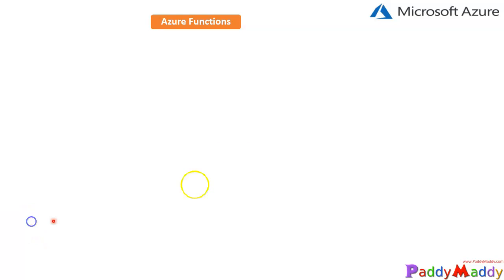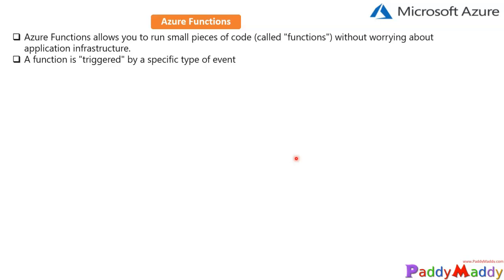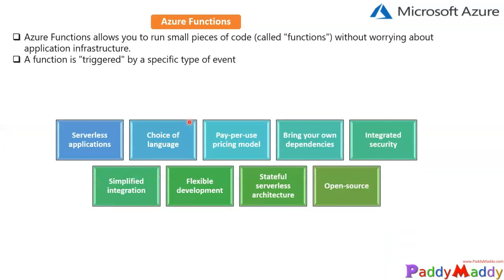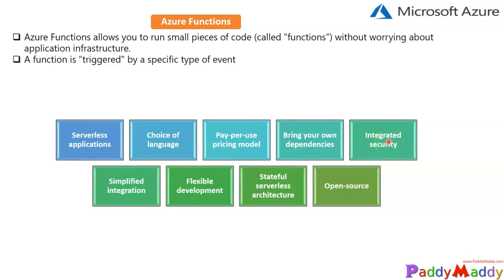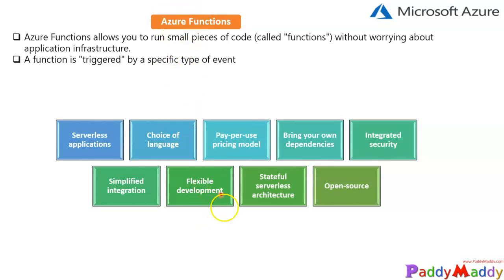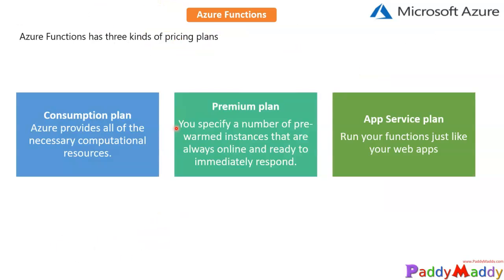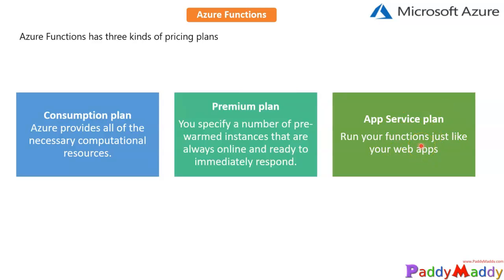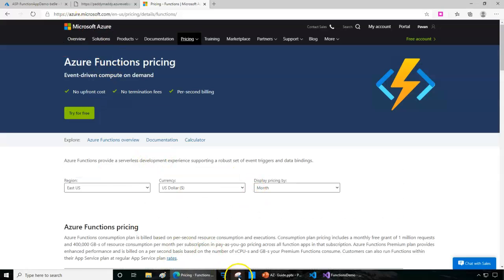Azure Functions Serverless Compute explained in 5 minutes Features capabilites use cases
Introduction to Azure Functions
What Azure Functions are and How You Can Use Them to Run Small Applications Effortlessly

Develop more efficiently with Functions, an event-driven serverless compute platform that can also solve complex orchestration problems. Build and debug locally without additional setup, deploy and operate at scale in the cloud and integrate services using triggers and bindings.

Serverless computing is the word of the day, and Microsoft Azure Functions acts a modern serverless architecture delivering event driven cloud computing and configured to comply with application development. Through Azure Functions, you can author and execute snippets of code in the cloud without the hassle of managing the web servers or containers. So that’s why we say it has serverless architecture. It lets you run small pieces of code and the developer doesn’t have to worry about the infrastructure of the platform on which it is executed.

This way, Function-as-a-Service becomes a generic term for serverless and eliminates infrastructure considerations for the developer. Of course, servers are there, but the user doesn’t have to bother with managing or provisioning them. They can even be scaled according to demand. To build the apps themselves, the developers can use their own choice of programming language, giving them the freedom to work optimally.
Azure Functions is a serverless solution that allows you to write less code, maintain less infrastructure, and save on costs. Instead of worrying about deploying and maintaining servers, the cloud infrastructure provides all the up-to-date servers needed to keep your applications running.

You focus on the pieces of code that matter most to you, and Azure Functions handles the rest.
We often build systems to react to a series of critical events. Whether you're building a web API, responding to database changes, processing IoT data streams, or even managing message queues - every application needs a way to run some code as these events occur.

To meet this need, Azure Functions provides "compute on-demand" in two significant ways.

First, Azure Functions allows you to implement your system's logic into readily available blocks of code. These code blocks are called "functions". Different functions can run anytime you need to respond to critical events.

Second, as requests increase, Azure Functions meets the demand with as many resources and function instances as necessary - but only while needed. As requests fall, any extra resources and application instances drop off automatically.